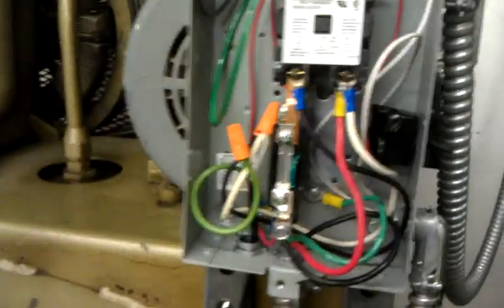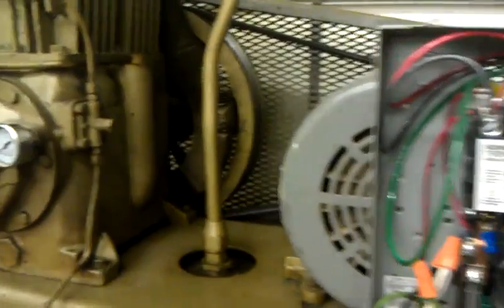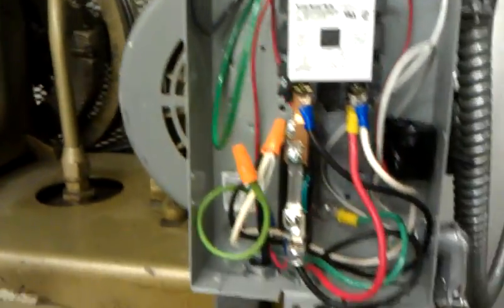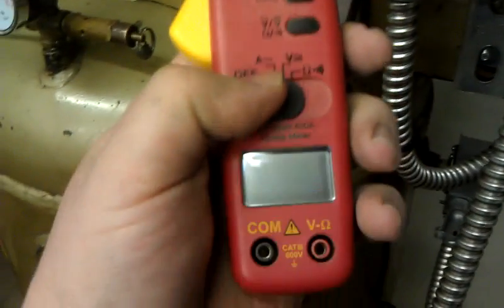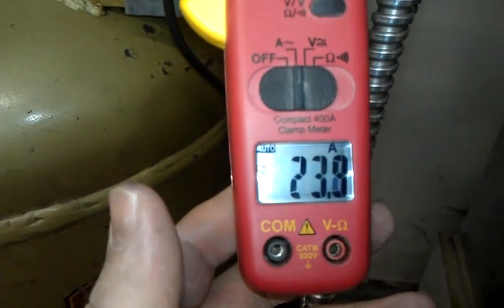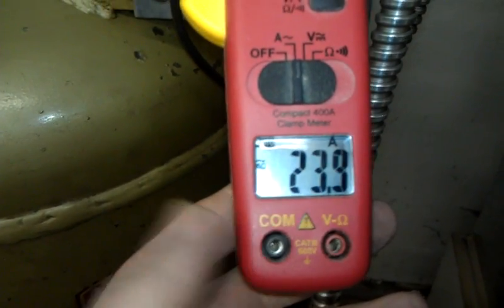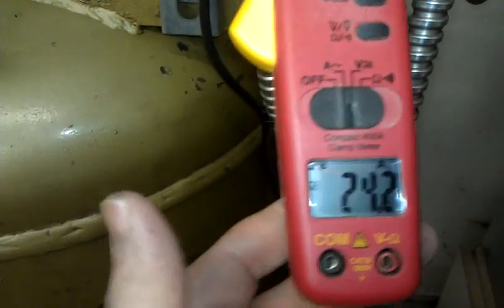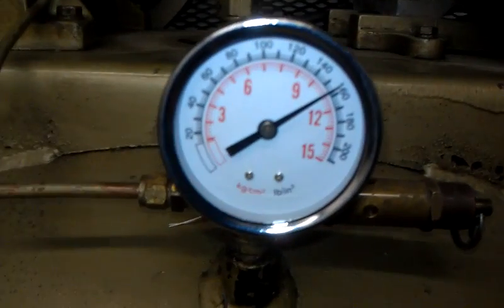Air compressor amp draw # 51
Checking the FLA (full load amp) draw on my Quincy QR 325 compressor.
Video shot with my Android phone